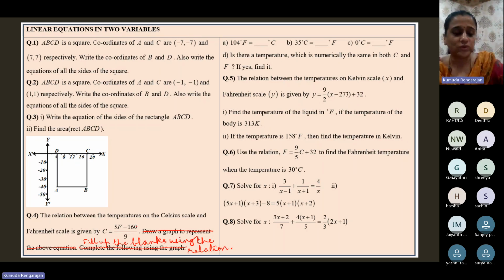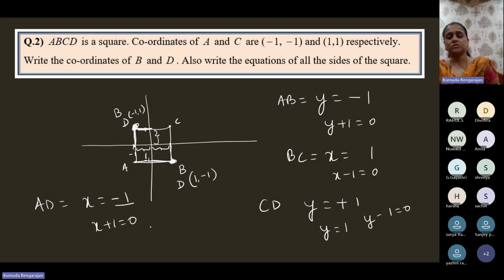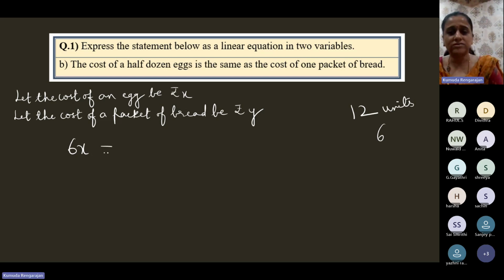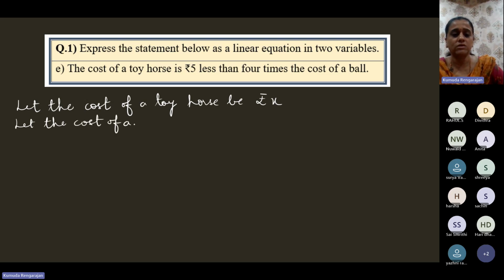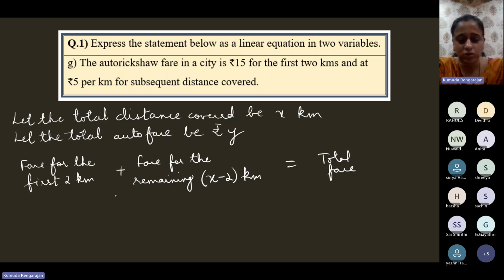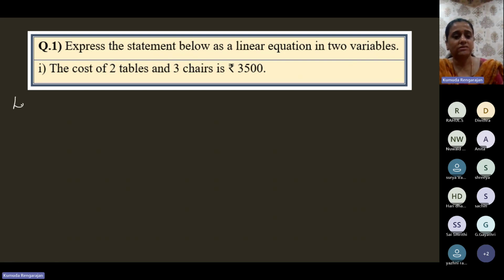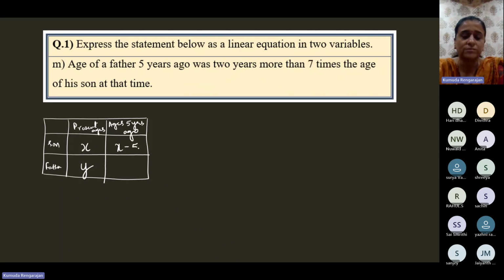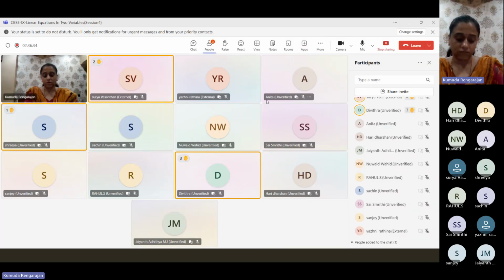CBSE-IX-Linear Equations In Two Variables-Session-4(19/08/2024)